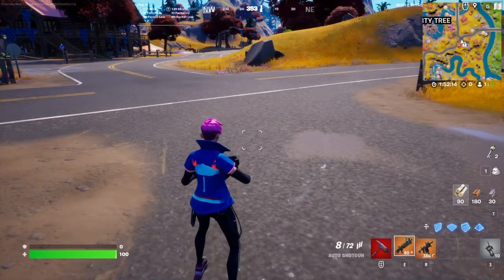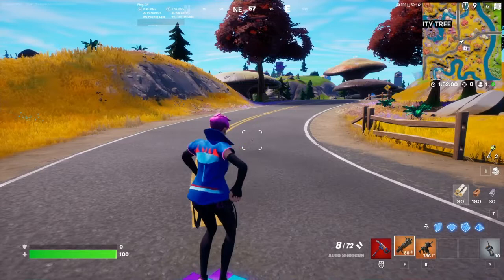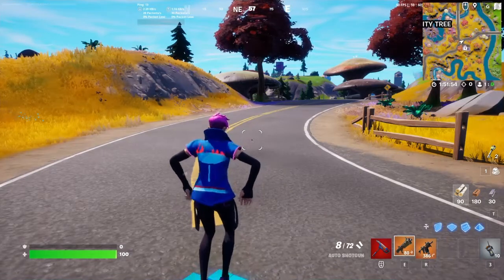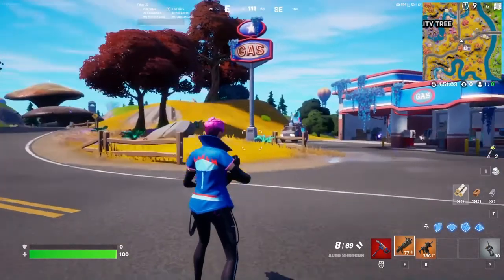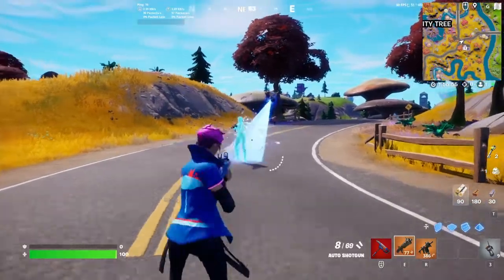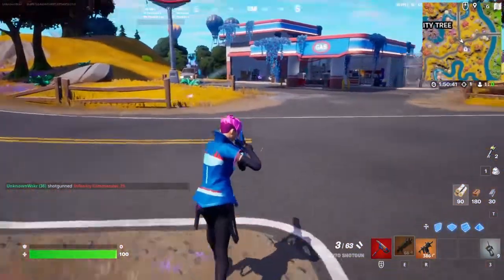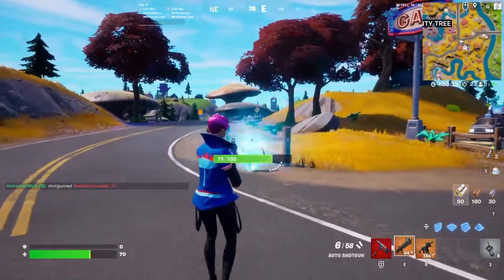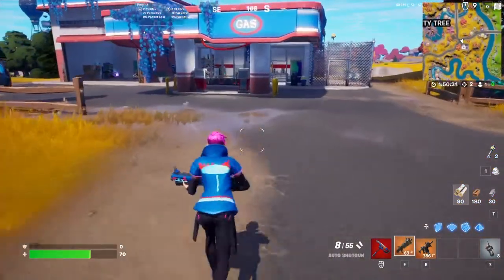This Is What The Sweat-Free Wrap Looks Like